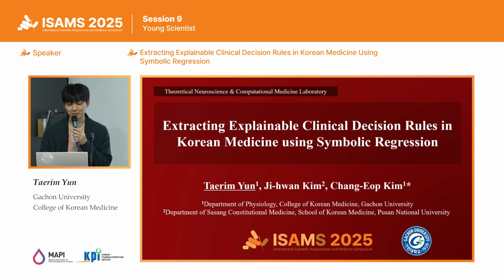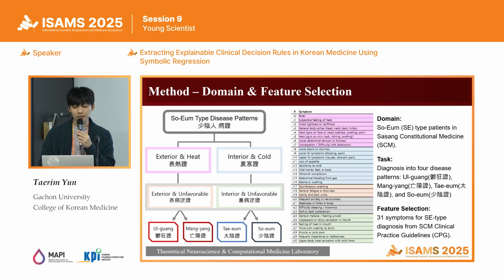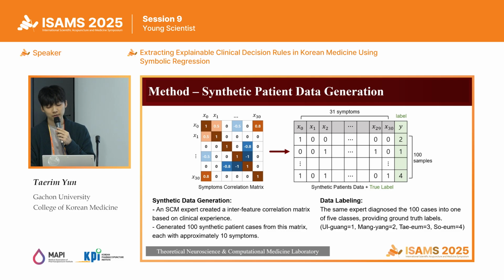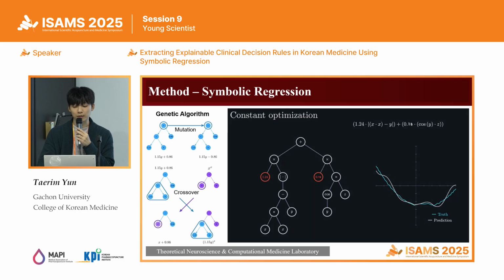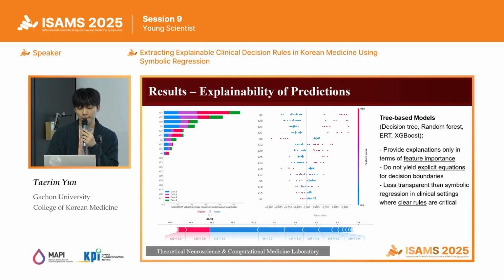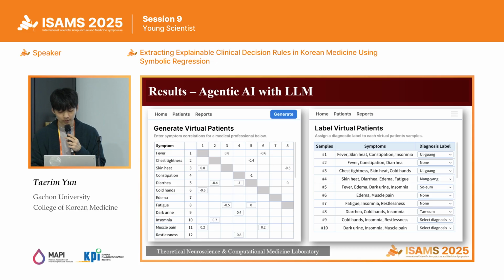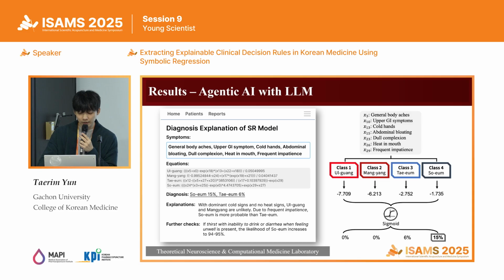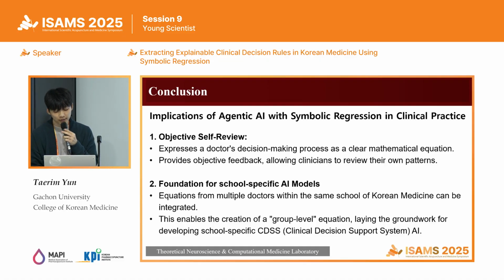[ISAMS2025] Session 9_Speaker 9_Taerim Yun